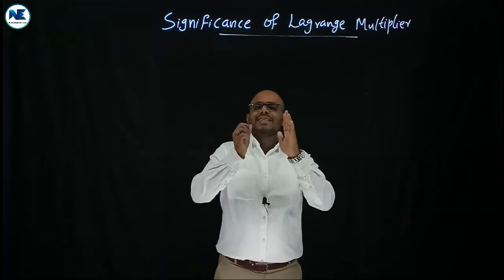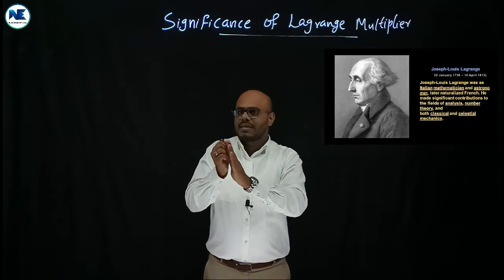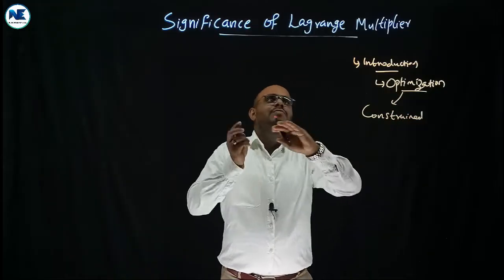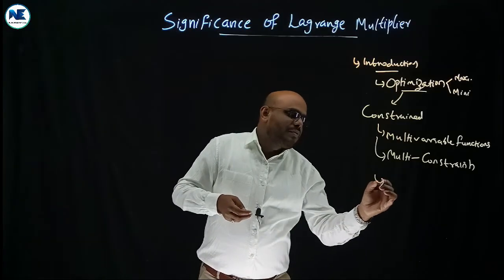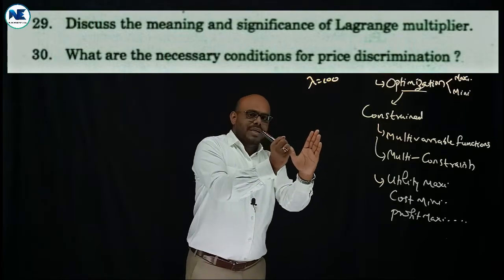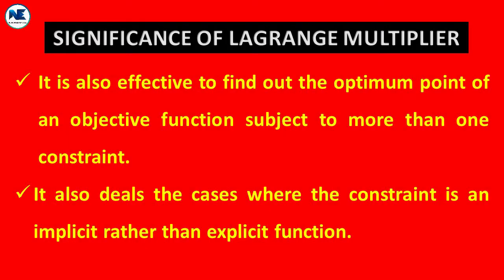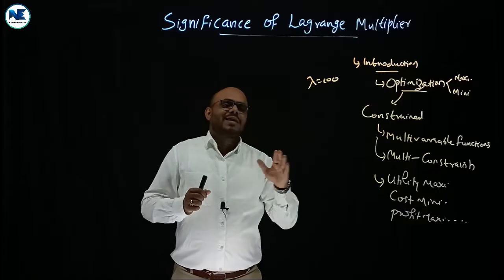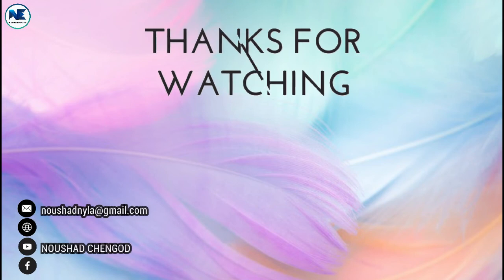MATHEMATICAL ECONOMICS - SIGNIFICANCE OF LAGRANGE MULTIPLIER - MODULE III: OPTIMISATION–5 MARK TOPIC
This video covers a core part of module III - Mathematical Economics - Significance of Lagrange Multiplier - Module III: Optimisation – 5 Mark Topic – A detailed point-wise analysis.
- CONSTRAINED OPTIMISATION WITH LAGRANGE MULTIPLIER-TIPS FOR SOLUTIONS-MODULE 3-MATHEMATICAL ECONOMICS
- 5 MARK–MATHEMATICAL ECONOMICS–C-D FUNCTION IS LINEAR HOMOGENOUS & GENERATES CONSTANT RETURNS TO SCALE
- PROPERTIES OF COBB - DOUGLAS PRODUCTION FUNCTION-MATHEMATICAL ECONOMICS–MODULE IV-CALICUT UNIVERSITY
- MATHEMATICAL ECONOMICS - COBB - DOUGLAS (C-D) PRODUCTION FUNCTION - MODULE IV– IMPORTANCE-CRITICISMS
- MATHEMATICAL ECONOMICS - PRODUCTION FUNCTION – DEFINITION – TYPES - SEMESTER VI - B.A. ECONOMICS
- HOMOGENEOUS & NON-HOMOGENEOUS - DEGREE OF HOMOGENEITY & RETURNS TO SCALE - MATHEMATICAL ECONOMICS
- PROBLEM NO. II & III – SOLUTIONS - HOMOGENEOUS PRODUCTION FUNCTION-MODULE IV-MATHEMATICAL ECONOMICS